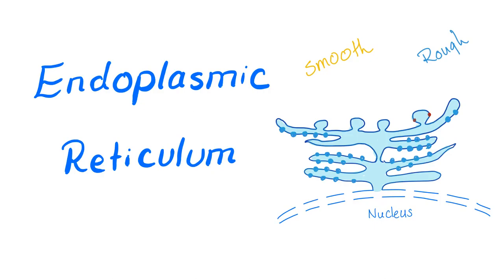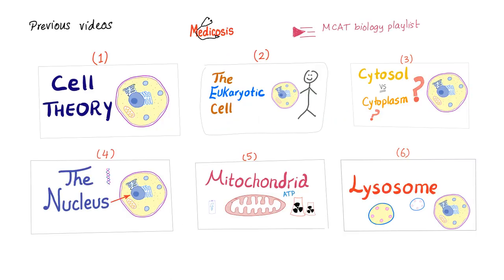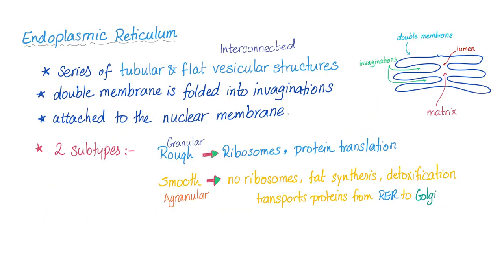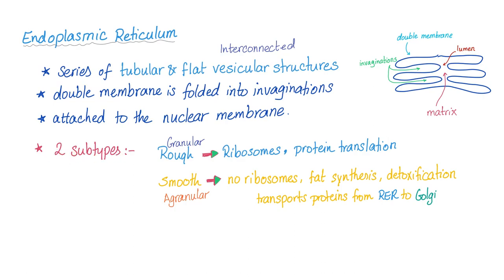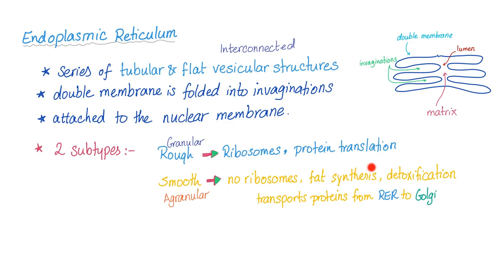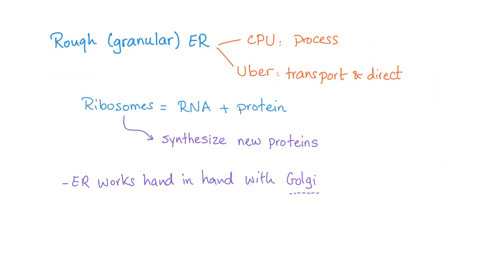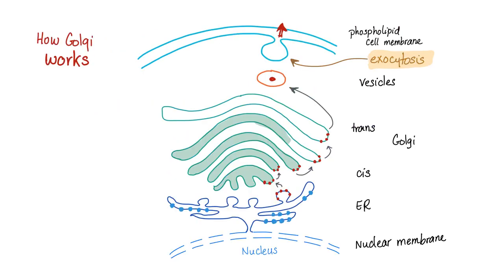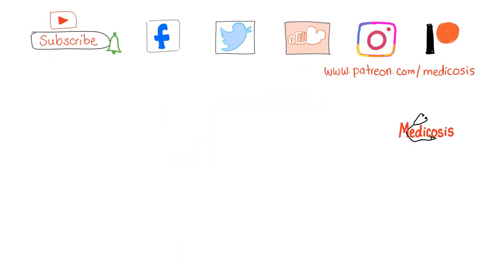Endoplasmic Reticulum - Rough Endoplasmic Reticulum (RER), Smooth Endoplasmic Reticulum (SER)